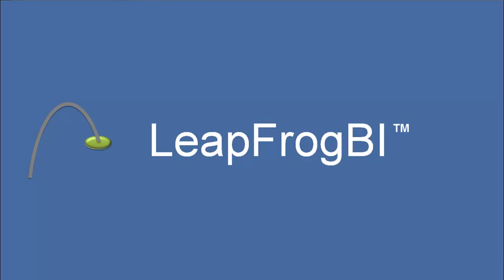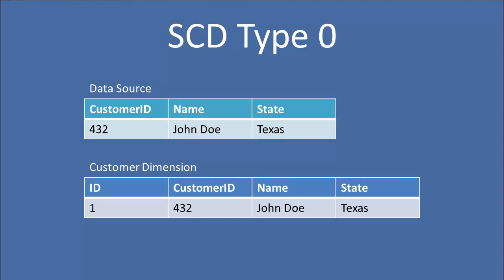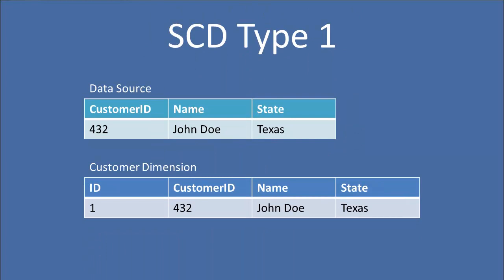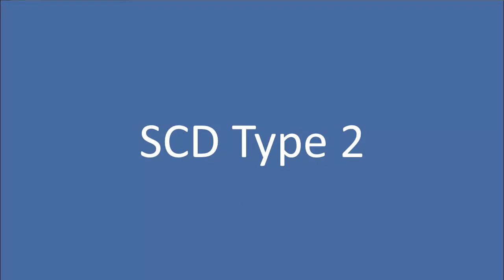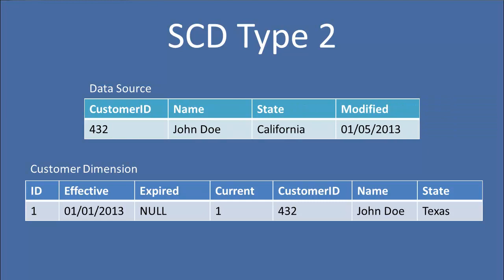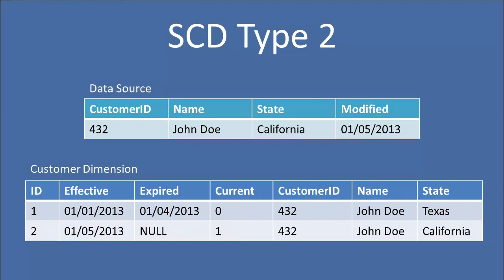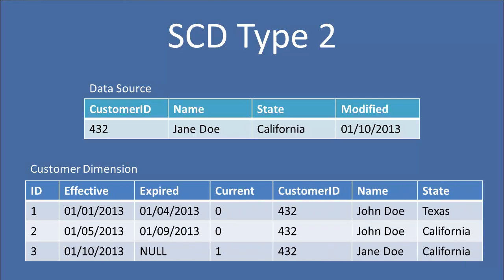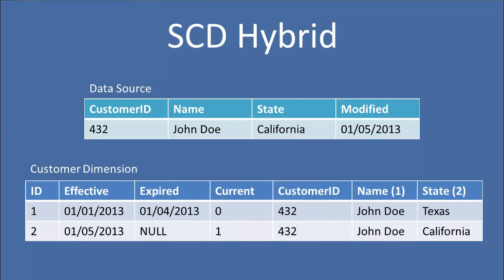Slow Changing Dimensions - SCD 0,1,2,Hybrid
What is a slow changing dimension? SCD Type 0? SCD Type 1? SCD Type 2? Hybrid SCD? This video defines SCD and demonstrate the application of several SCD types.